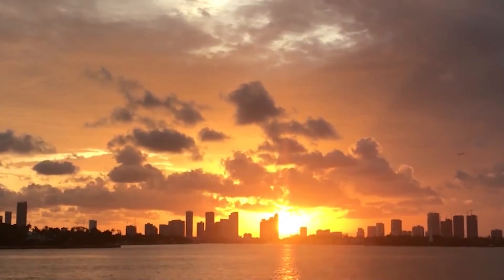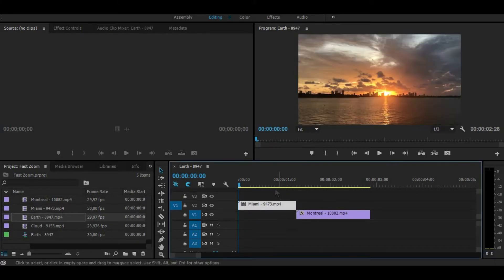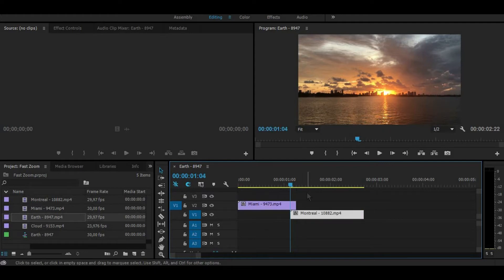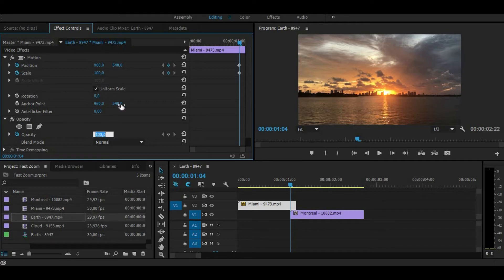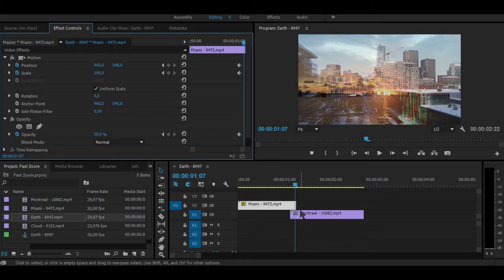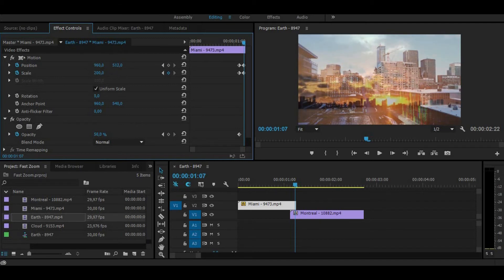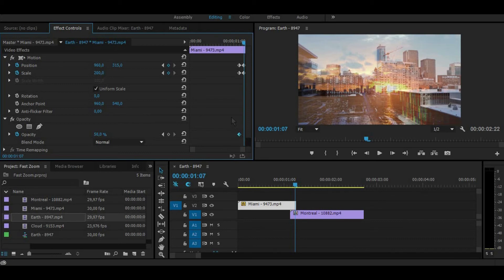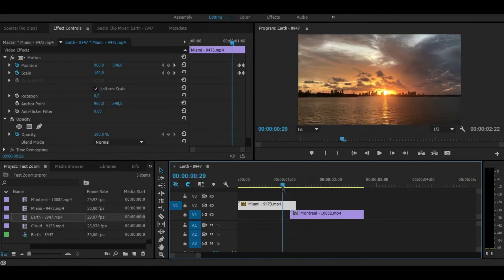Fast Zoom Transition Tutorial - Adobe Premiere Pro 2017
Hello guys!

My new series called Learn2Gether is about filmmaking! Improving not only my skills in editing and filmmaking but also and yours! The idea of these series to learn more and more editing techniques and share it with you! Of course, with time Im planing tutorials about filmmaking using cameras, light and other equipment. But for now I will concentrate on editing because I still have a lot to learn! Hope this video and all of this video series will be helpful for you!

MY GEAR